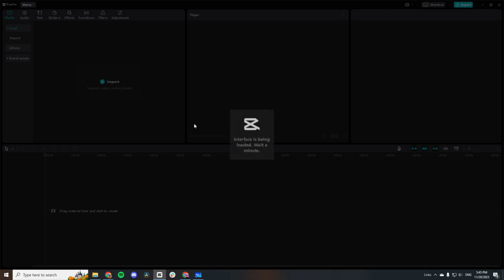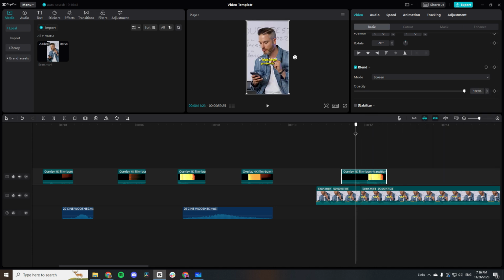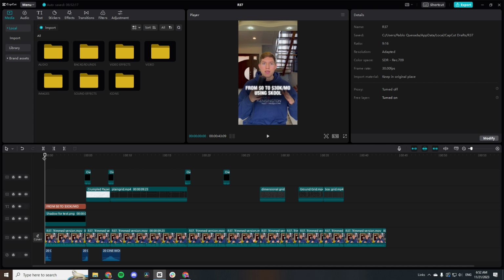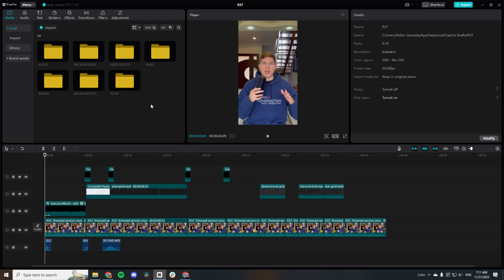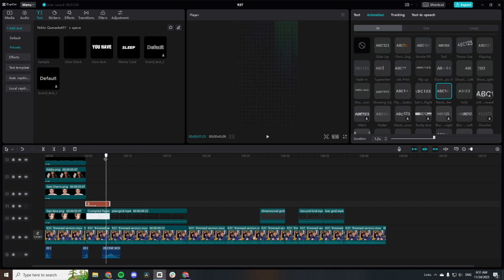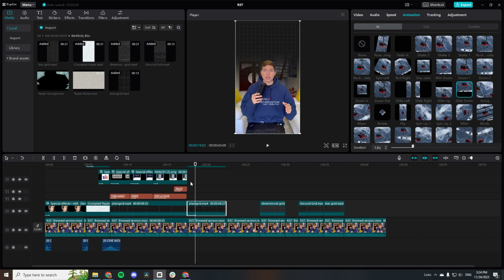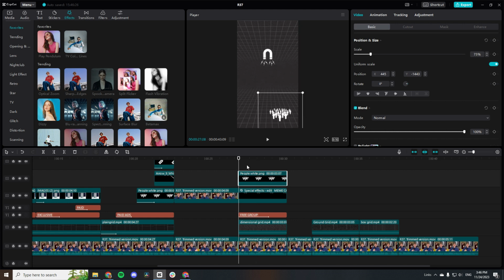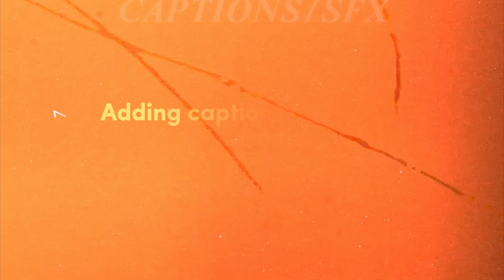How to Edit Content for Your Personal Brand (Capcut Tutorial)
This video will allow you to design your own editing style for your YouTube videos and short-form content.